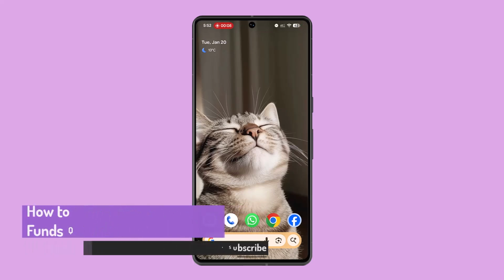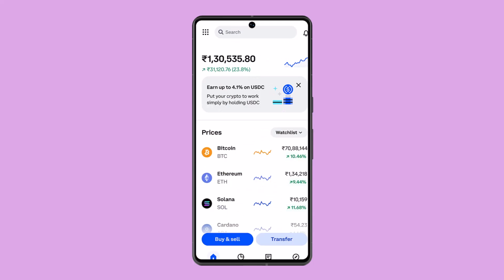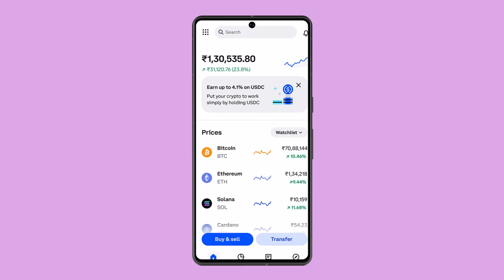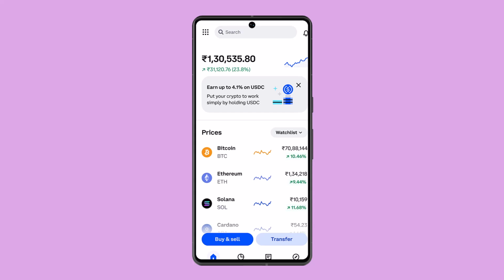How to Withdraw Coinbase Funds Quickly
The tutorial begins by explaining that to withdraw funds quickly, you first need to sell your crypto to USD or USDC balance. You'll need a USD or USDC balance and an RTP-enabled bank account for instant transfers. Navigate to your cash balance at the top of the app and select "Cash Out." Choose your bank account, enter the amount you wish to withdraw, and select "Preview" to review the transaction details before confirming. When you proceed, you'll be prompted with two options: "Instant" and "Free." The instant option transfers funds quickly but typically involves a fee. The free option takes 1-3 business days to complete the transfer but doesn't incur fees. Select the method that best suits your needs to complete the withdrawal.

Timestamps:
0:00 - Introduction
0:14 - Selling Crypto to USD/USDC
0:29 - Accessing Cash Balance and Selecting Cash Out
0:34 - Entering Amount and Previewing
0:42 - Choosing Between Instant and Free Options
1:04 - Conclusion